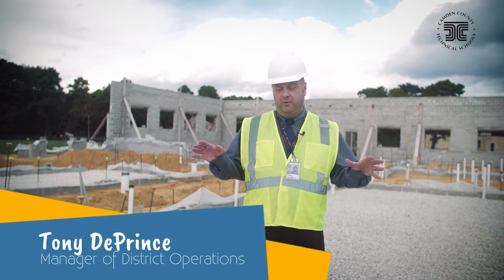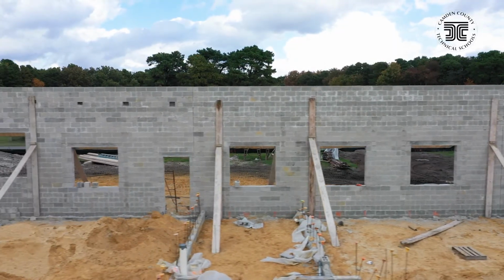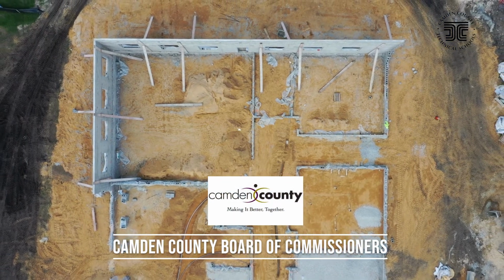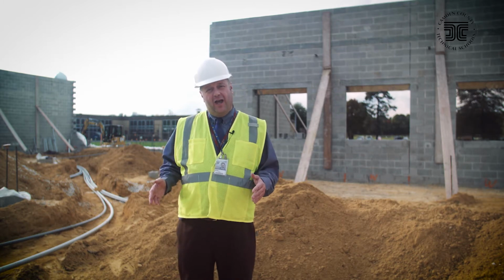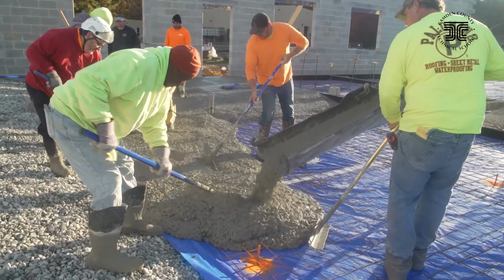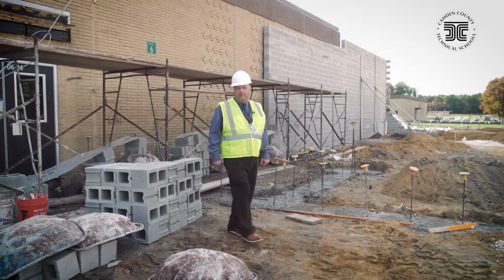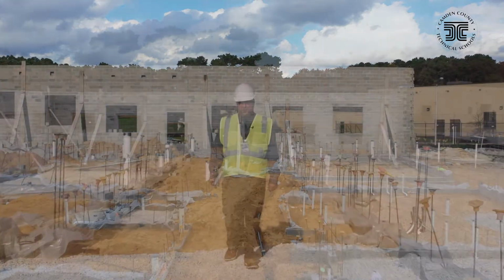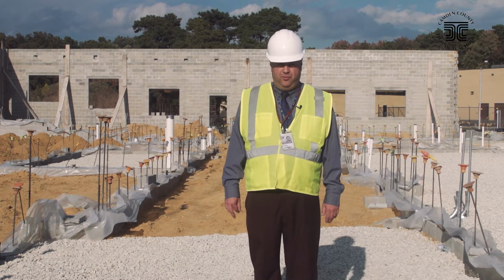Manufacturing Technology Engineering Building | Fall 2022 Update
Take a look at the new addition happening on the GTC campus!